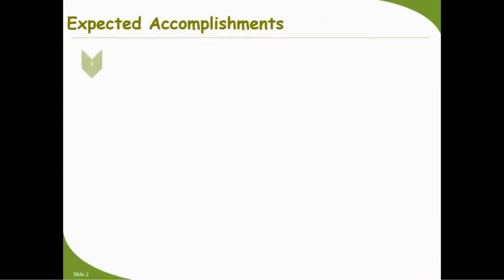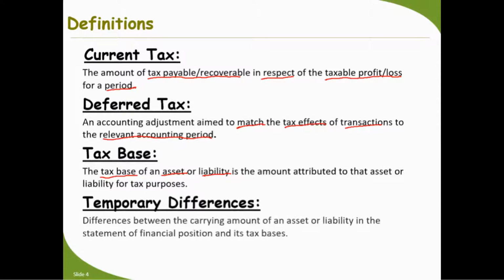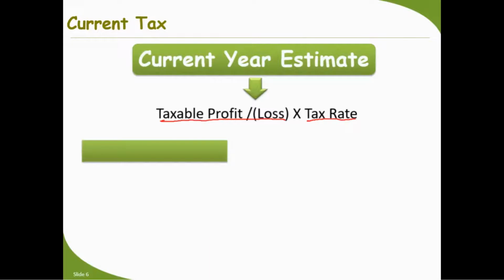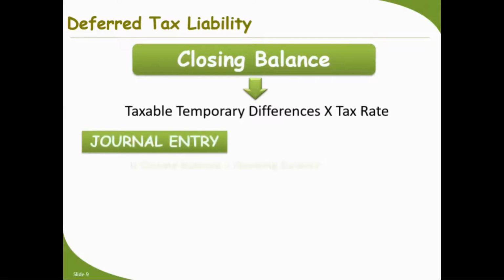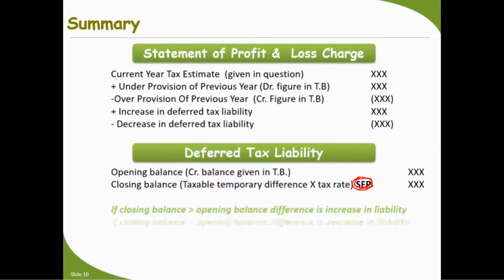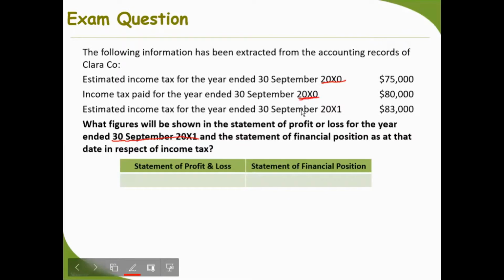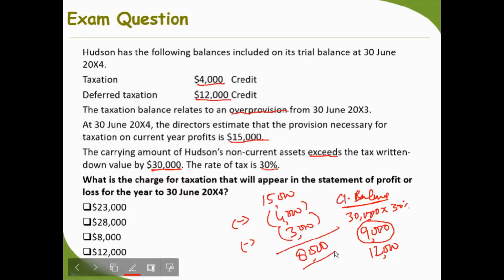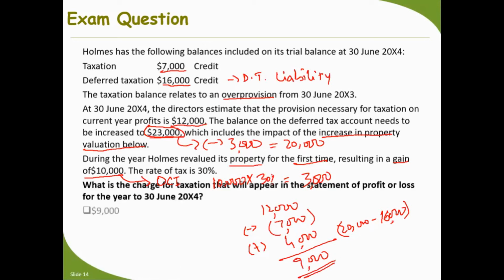IAS 12 | Income Taxes | FR | SBR | FAR 1 | FAR 2 | Financial Reporting | Financial Accounting